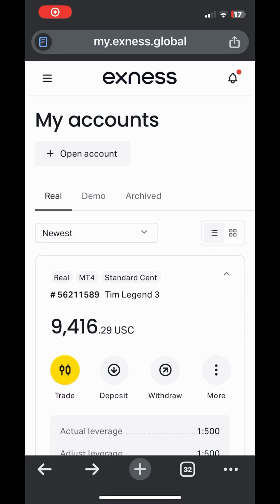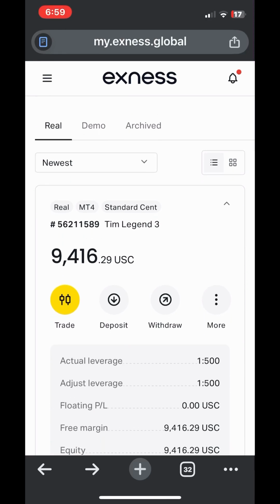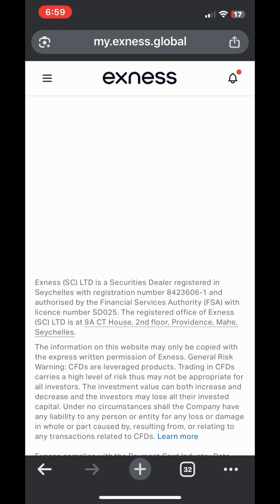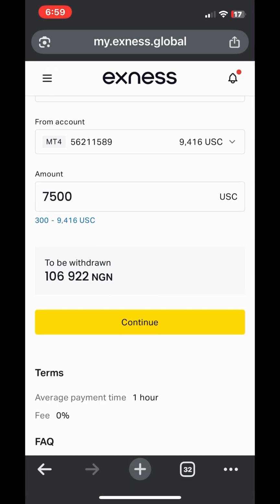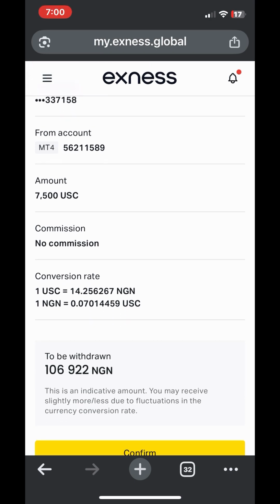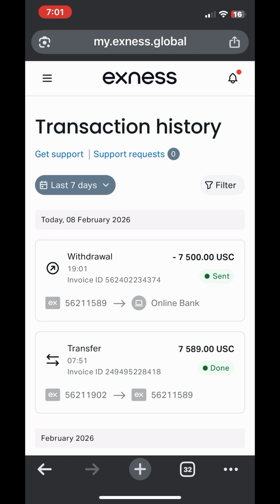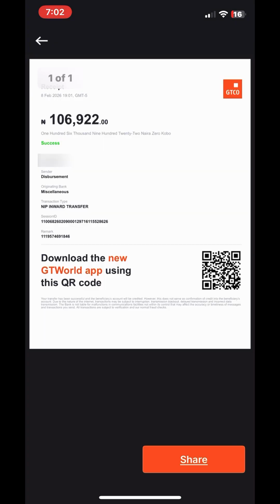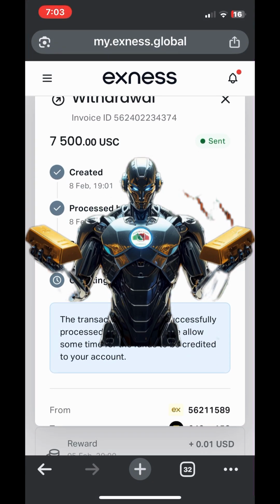How To Make Instant Withdrawal From Exness Account to Bank Account / Make Money In Forex im 2026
Learn How To Make Instant Withdrawal From Exness Account to Bank Account / Make Money In Forex im 2026.

⚠️ ⚠️ TRADE SYNTHETIC WITH DERIV👇
To Trade all instruments